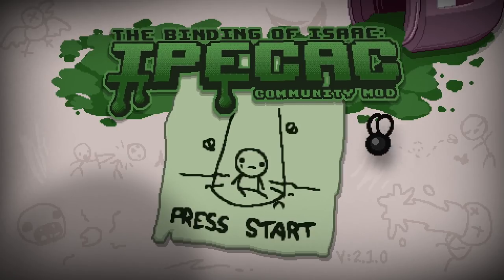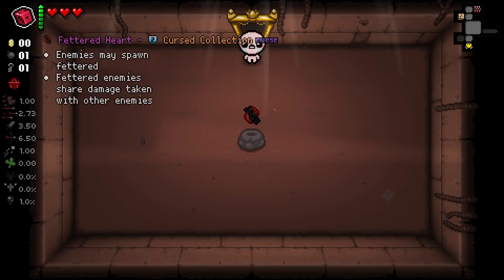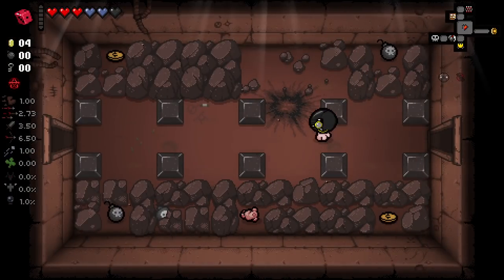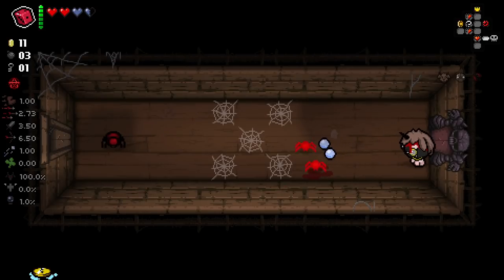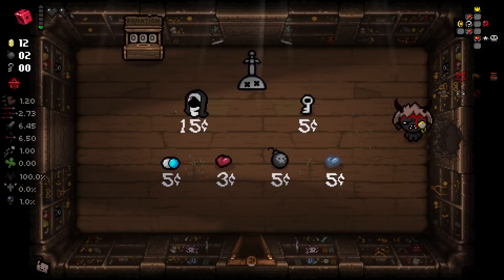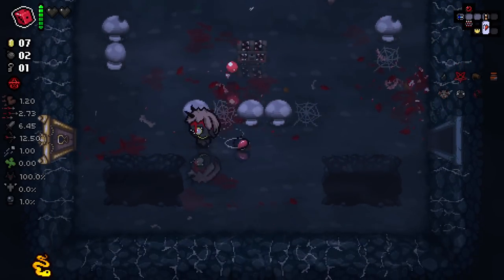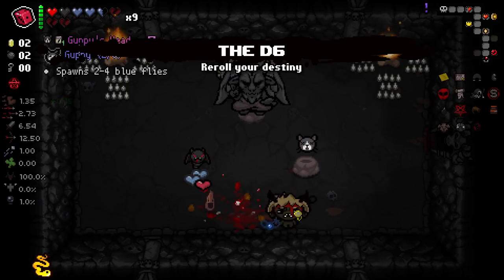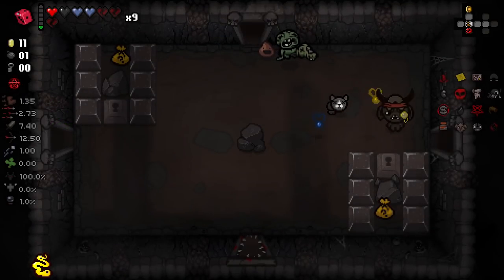A FRESH START! - Mega Modded The Binding of Isaac Repentance - Part 1